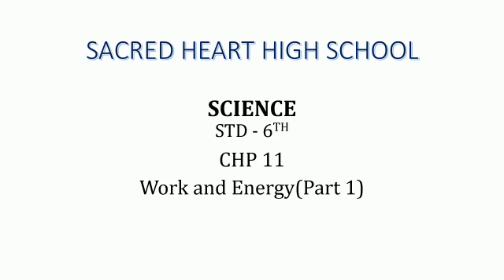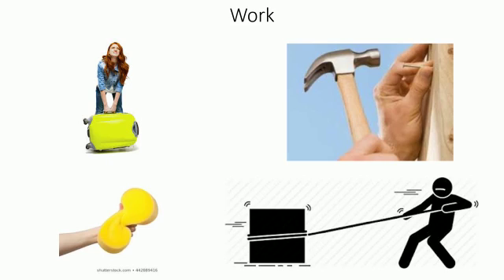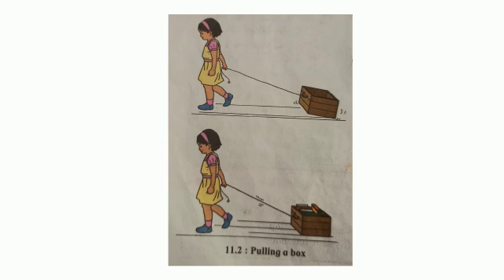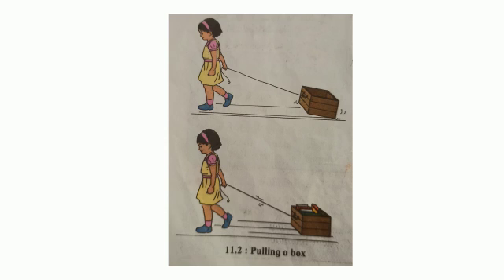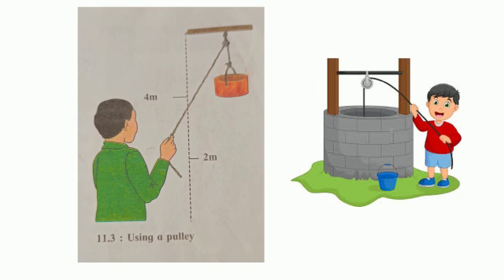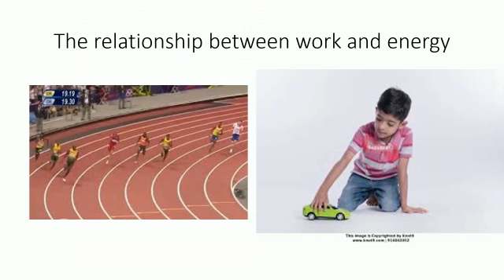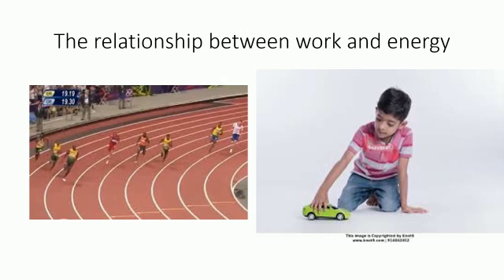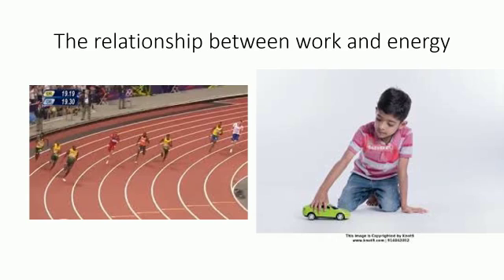Std: VI: Science: Chp 11: Work and Energy ( Part 1 )